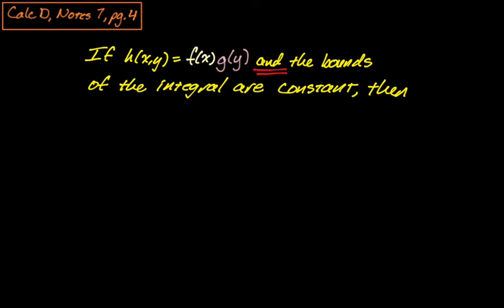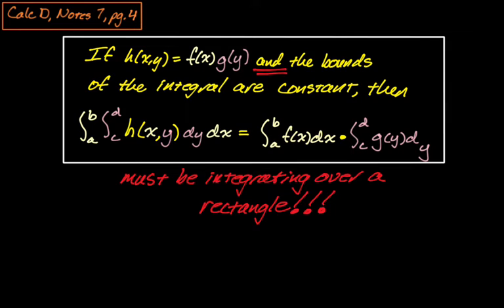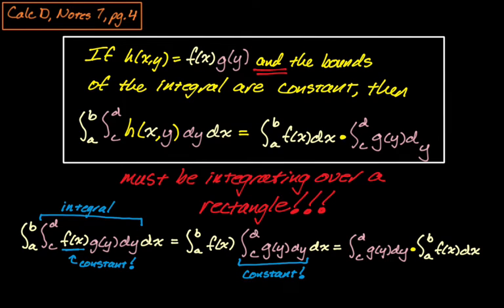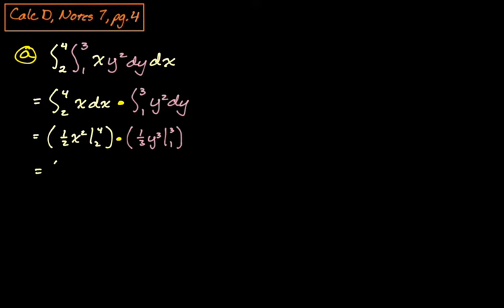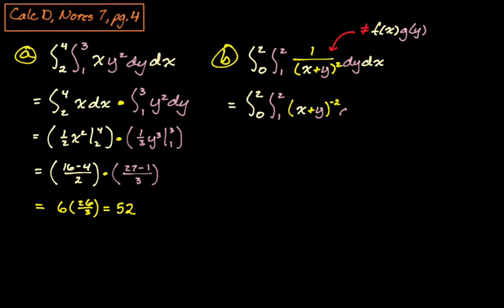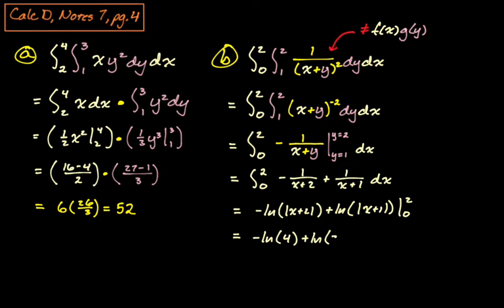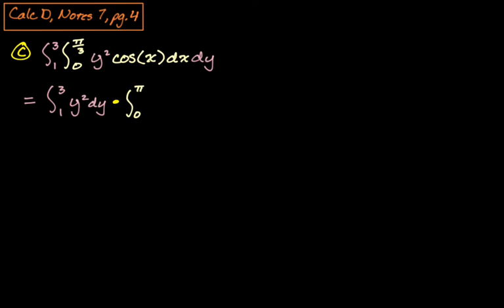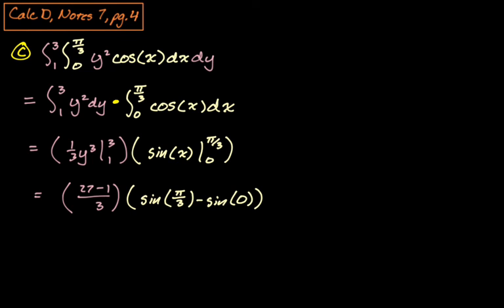Double Integral of Product of f(x) and g(y) over Rectangular Region (Notes 7, pg 4)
In this video we go over a way of dealing with double integrals of integrands that are the product of a function of x and a function of y, so f(x)*g(y), over a rectangular region.  We discuss why it works and do and example where it applies and one where it does not.  This will be a very useful fact on a lot of double integrals in polar coordinates!

00:00 Product of functions over rectangular region, why it works
02:43 integral of x*y^2 over [2,4] x [1,3]
03:52 integral of 1/(x+y)^2 over [0,2] x [1,2]
06:11 integral y^2cos(x) over [0,pi/3] x [1,3]